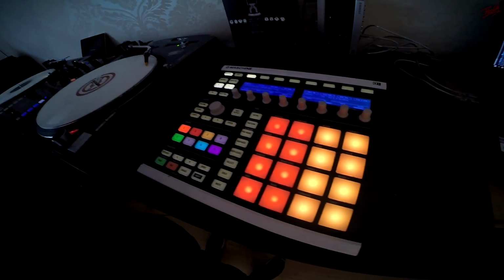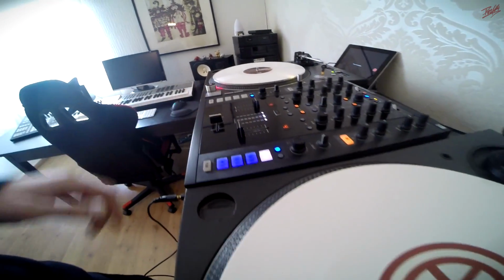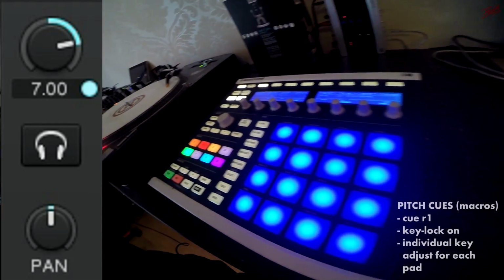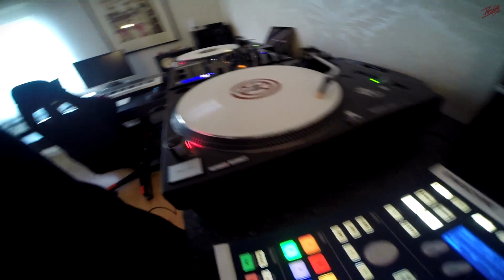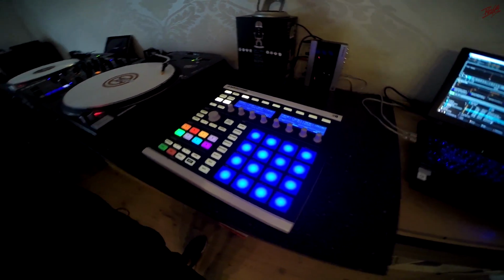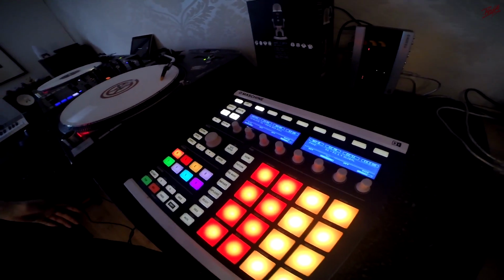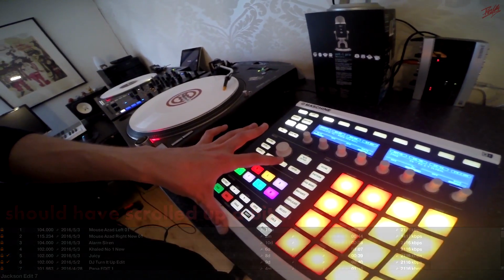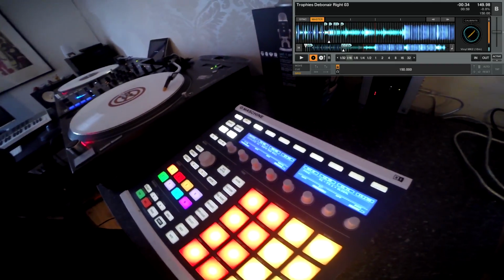DJ RAFIK THRE3STYLE 2016 || INSIDE MY SETUP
A lot of you have reached out and asked me about my setup, also my mappings have been buzzing a bit on those more nerdy parts of the internets.

So I thought I'd make this little sneak peak video to give a better picture to whoever cares.

If you want to know how I play cuepoints like a keyboard: I am explaining this as well. S/O DJ 69Beats who also does a very similar thing :)

Now, it does not matter what equipment or controllers you use. But if you care, I personally choose TRAKTOR and MASCHINE by NATIVE INSTRUMENTS.

While all this stuff is very button-push-oriented, keep in mind that we are DJ's after all :p